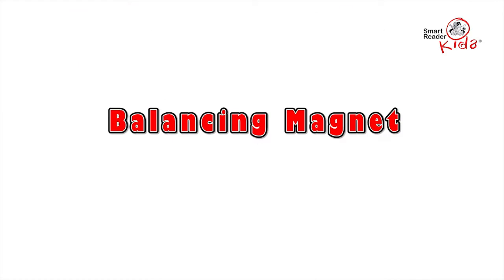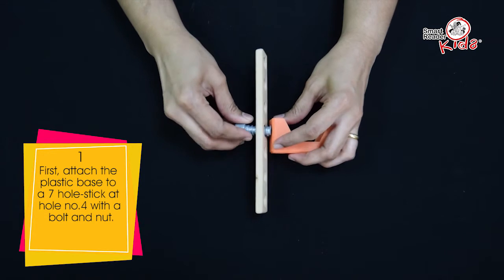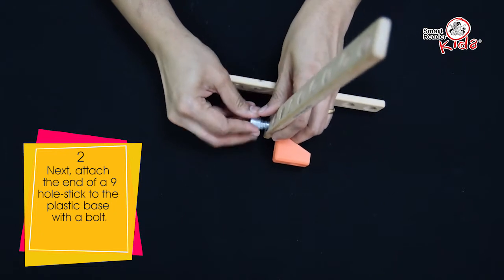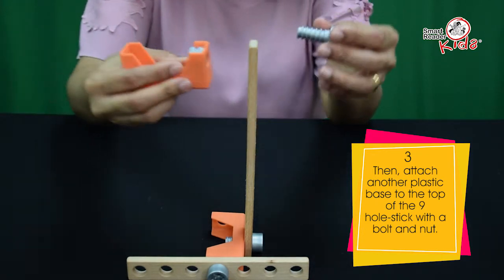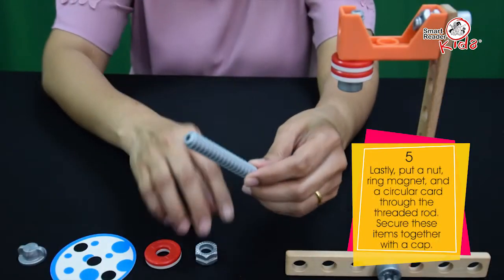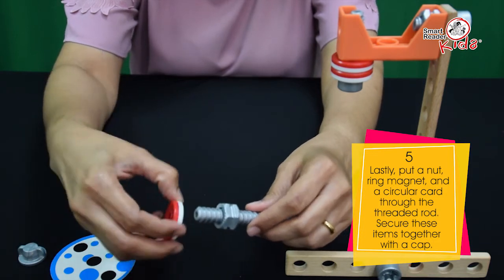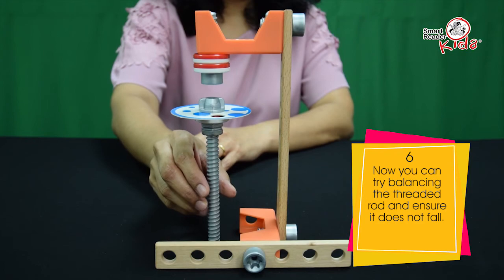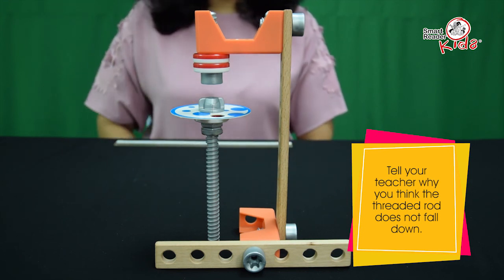STE(A)M Education - Balancing Magnet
Hello students.
How was your previous experiment? Was it fun? We hope so.
Let's continue with our next experiment, the balancing magnet.
Sounds interesting. Let's start now.